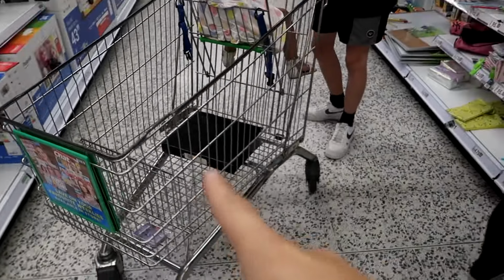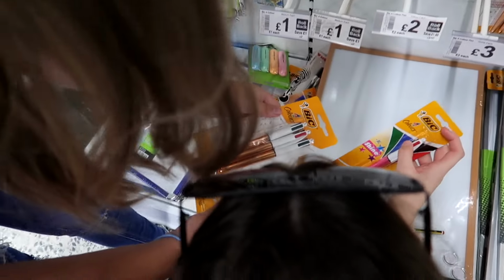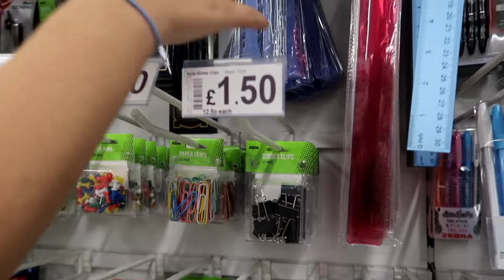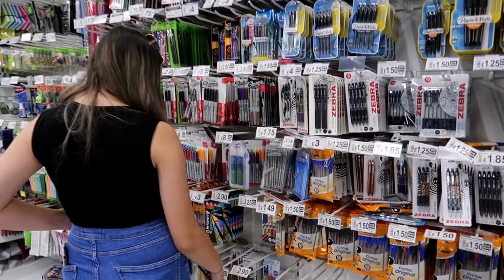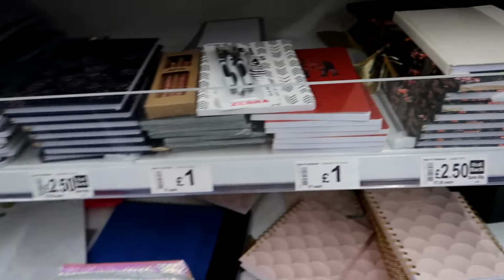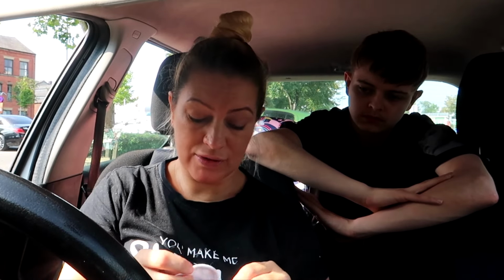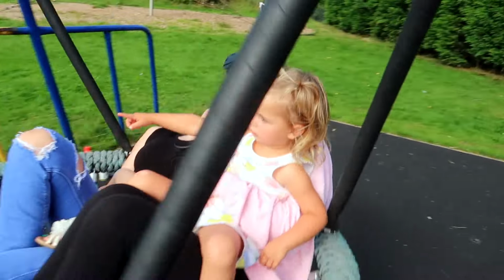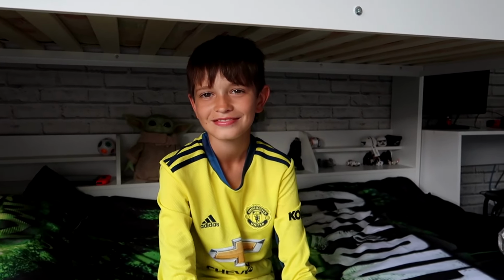WE DIDN’T EXPECT THIS TO HAPPEN